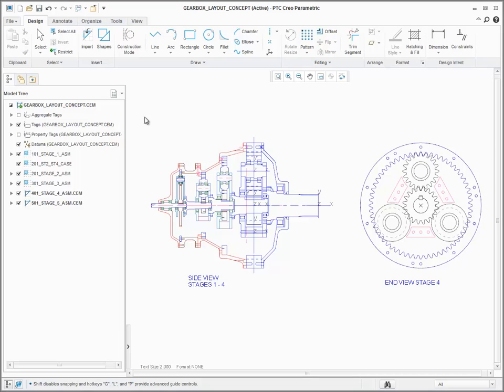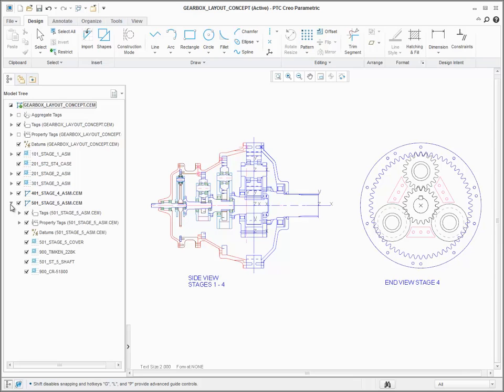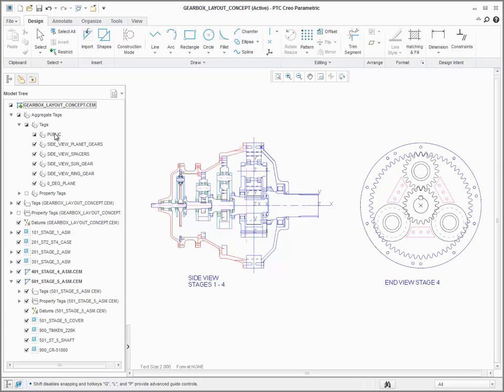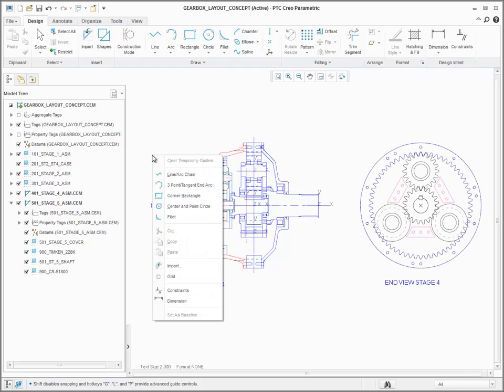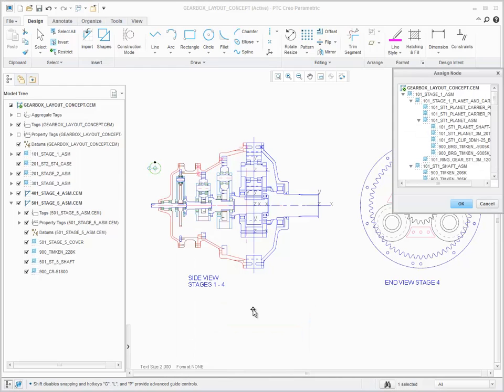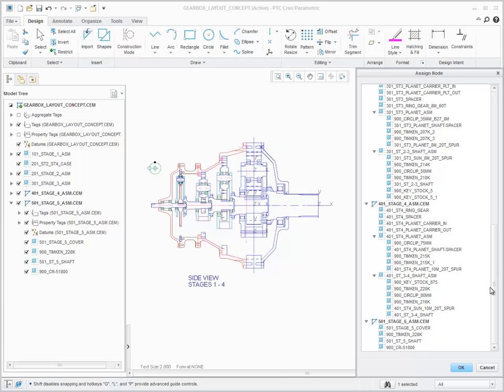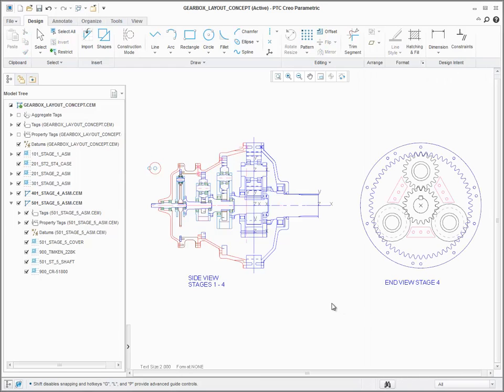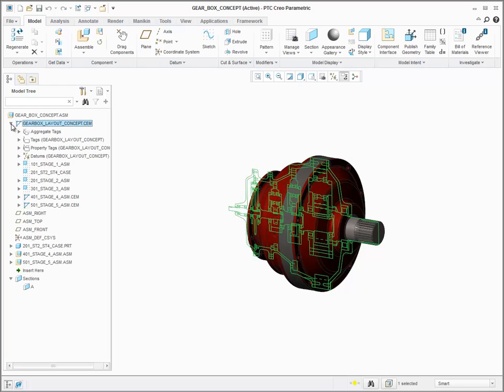PTC Creo Layout Model Tree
The navigator is updated to a structured Model Tree. Tags, Property Tags, nodes and sublayouts are listed together in a single view. Each sublayout lists its own Tags, Property Tags, and nodes.
 All of the tags or property tags from all of the sublayouts are listed in the single Aggregate Tags location. This makes it easier to control the visibility of any tags without having to expand all of the sublayouts in the Model Tree and then selecting those tags individually. When you open the Assign Node dialog box to add items to a node or sublayout, you can see the exact Model Tree structure. This makes it easier to find the node of sublayout that you want.
 All of the information from the Model Tree in PTC Creo Layout is also visible when the layout file is used in PTC Creo Parametric making it easier to navigate the layout in the 3D environment.